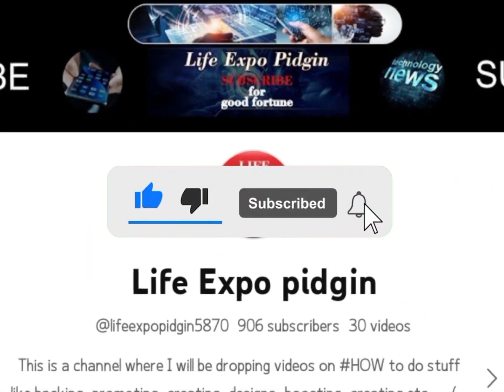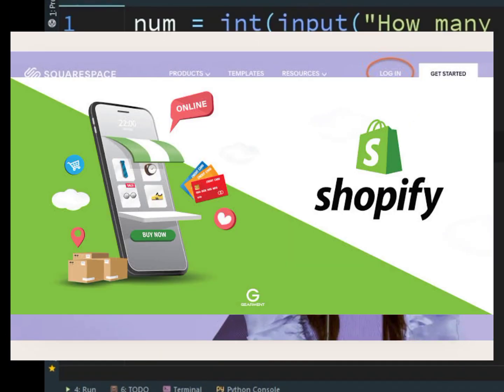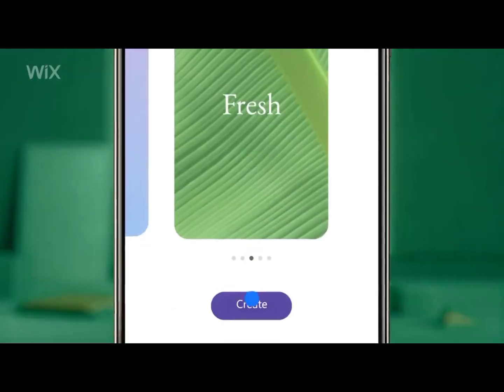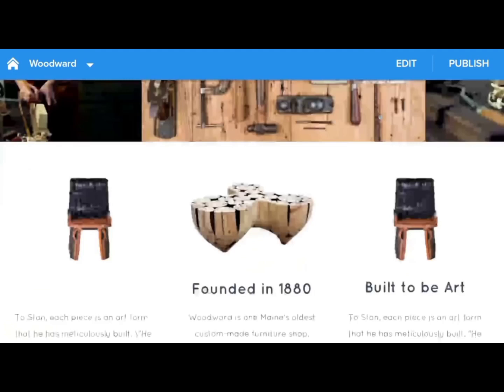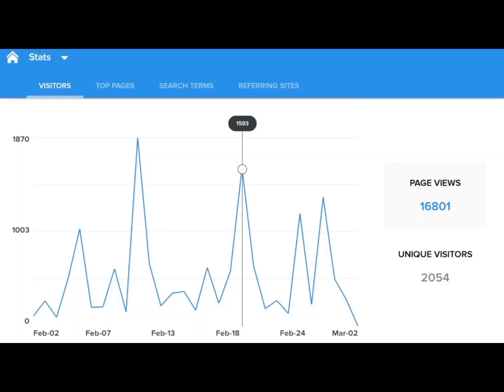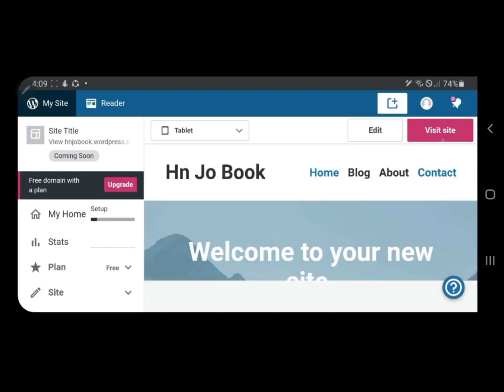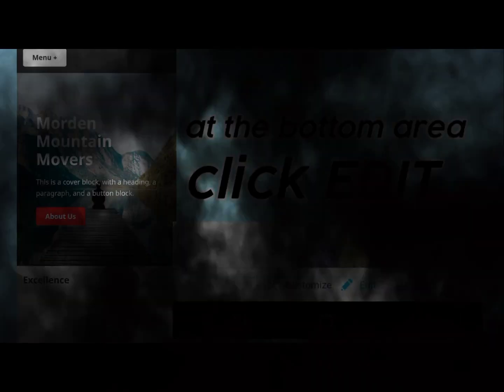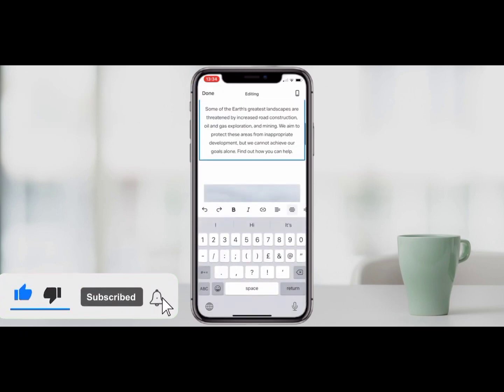5 SMARTPHONE APP THAT CAN HELP YOU CREATE A WEBSITE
In this video, we will be taking a look at the top 5 smartphone apps that can help you create a website. With the rise of mobile devices, it's important to have access to tools that allow us to build or manage our websites on-the-go.

We have curated a list of the best apps that cater to different needs and skill levels. From beginner-friendly interfaces to more advanced customization technology, many app developers have created apps that allow you to design and launch websites directly from your phone. You no longer have to rely on a computer to build a website – these apps make it quick and easy to create a fully functional website in just a few clicks.

From beginner-friendly apps to more advanced platforms, we’ve rounded up the top 5 apps that can help you get started on building your website. Whether you’re an aspiring blogger, small business owner, or just looking to create a personal website, these apps have got you covered.

Join us as we explore the features and benefits of each app, and how they can help you create a beautiful and functional website right from your smartphone. So, sit back, relax, and let’s dive into the top 5 smartphone apps that can help you make a website!